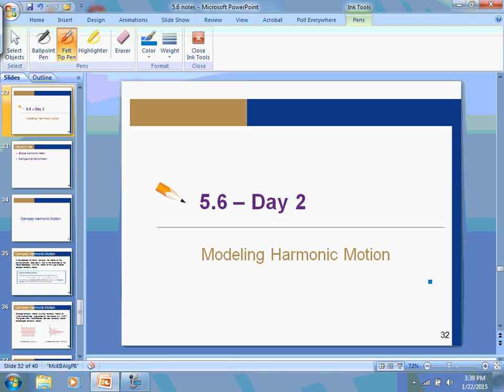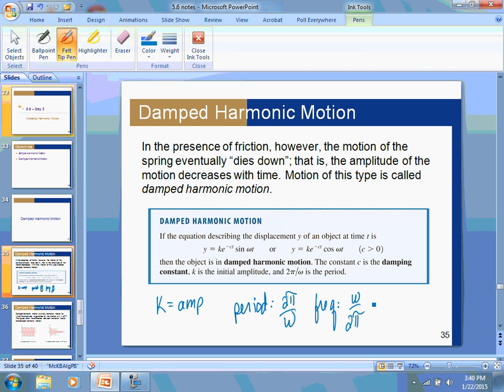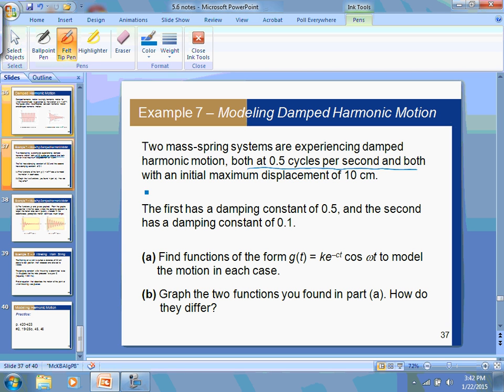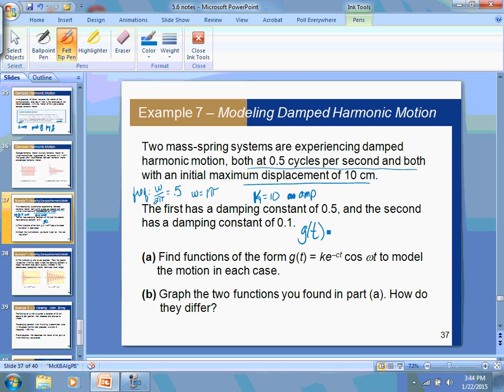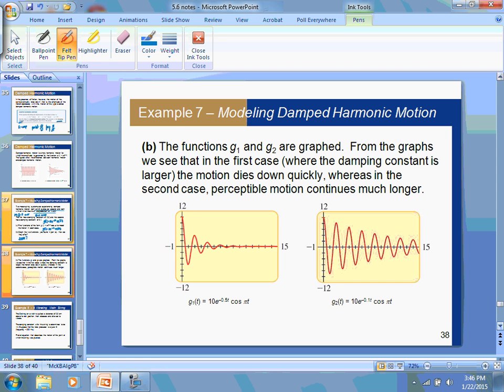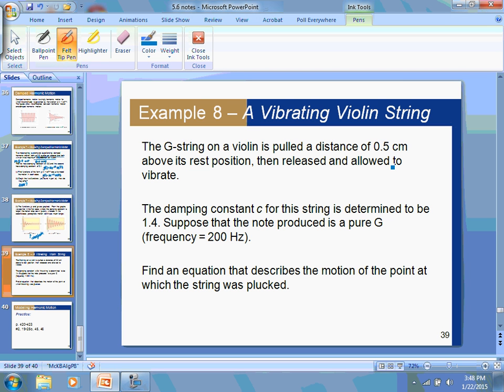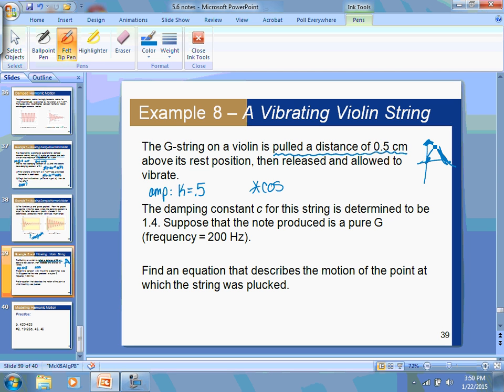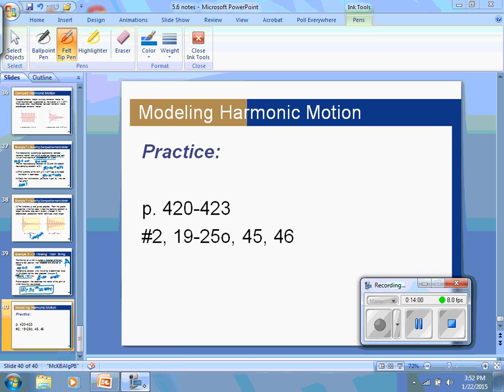Section 5.6 Day 2 PC video notes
Modeling Harmonic Motion